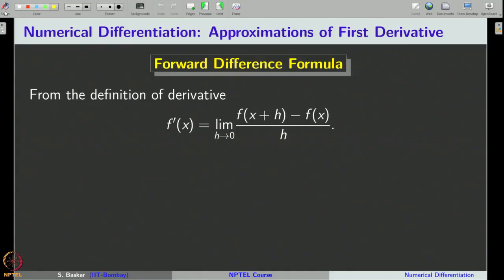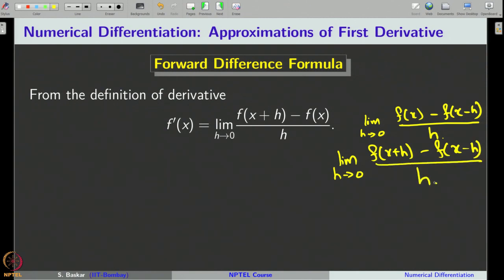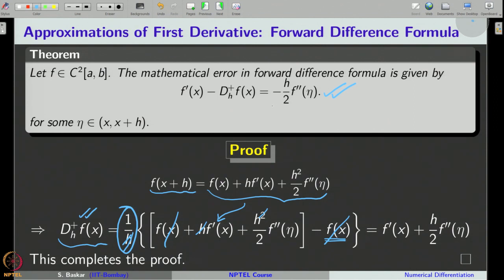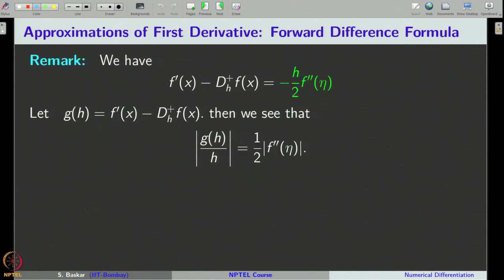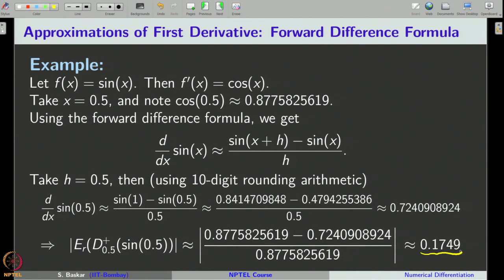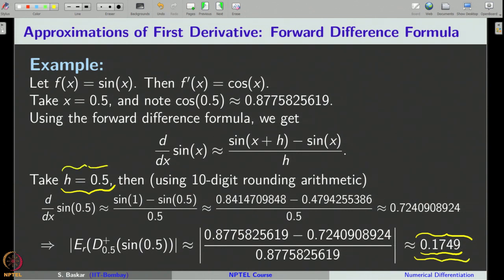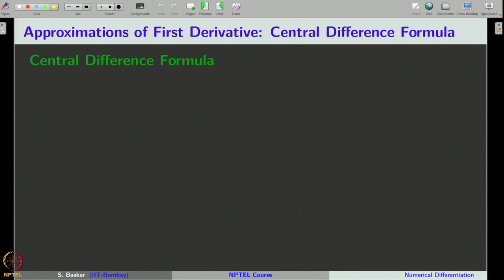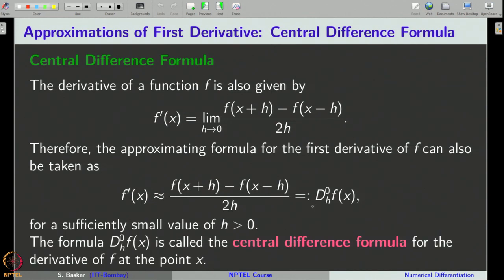Week 11 : Lecture 53 : Numerical Differentiation: Primitive Finite Difference Formulae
Lecture 53 : Numerical Differentiation: Primitive Finite Difference Formulae